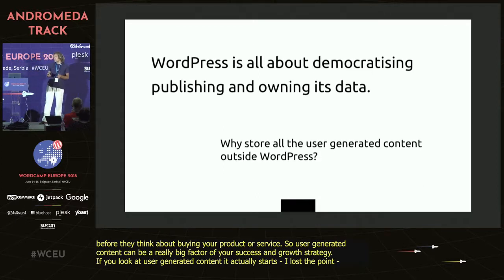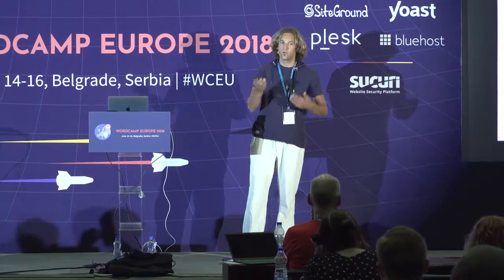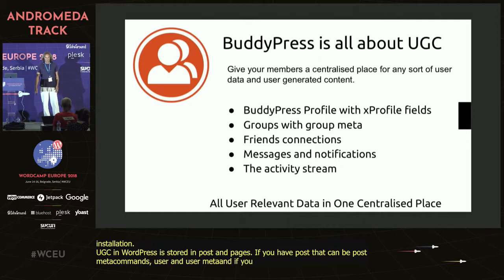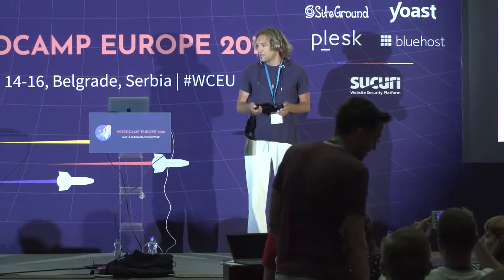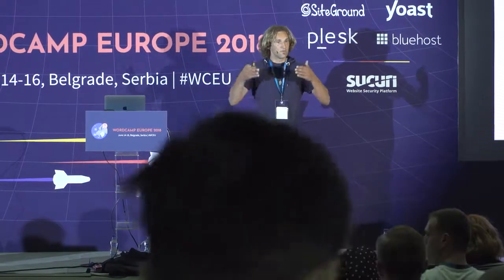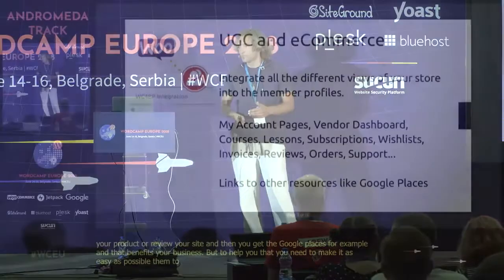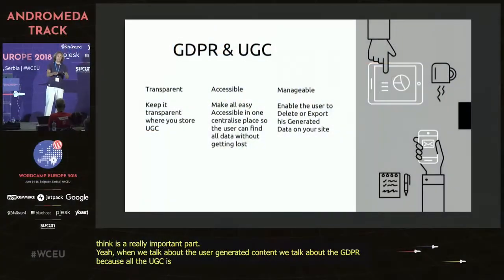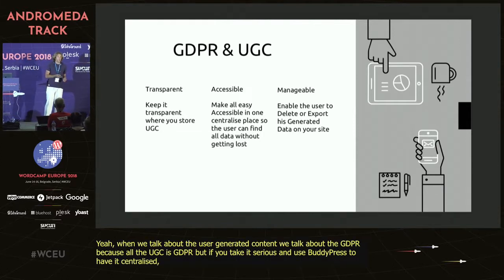Sven Lehnert: How to Create User Generated Content for Your WordPress Website and Business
First off, what exactly is user generated content (UGC)? This is content that is created by your customers. It can be anything – a blog post, product reviews, photos, videos or comments. Content marketing is currently a top marketing strategy for most businesses. A report by Demand Gen shows that 47% of customers surveyed will read about three to five pieces of content prior before they consider reaching out to a company to get its products or services. In this talk I want to cover the different strengthen of UGC and how to make use of it for your site and buissenes.